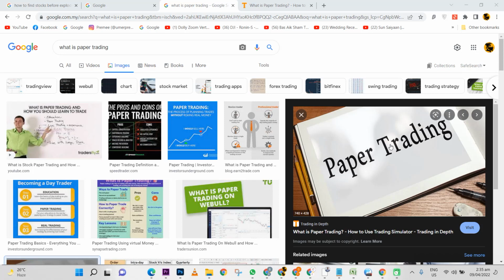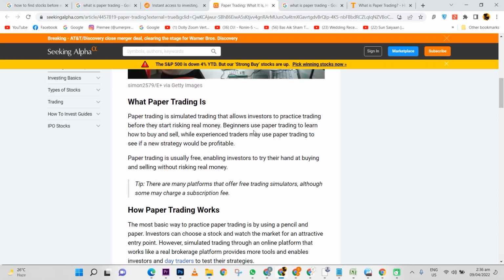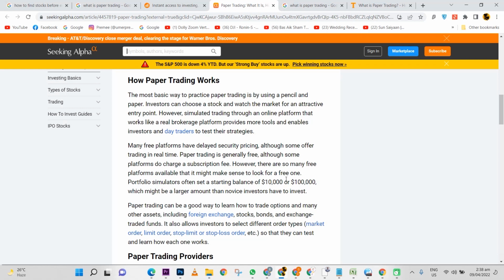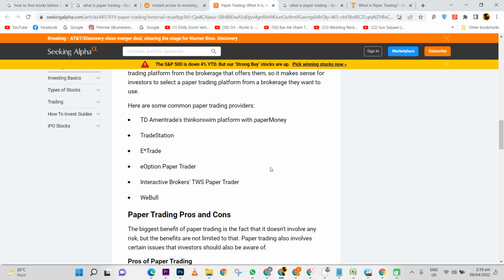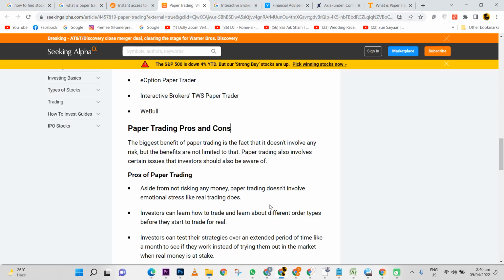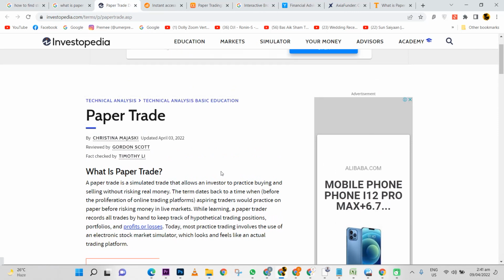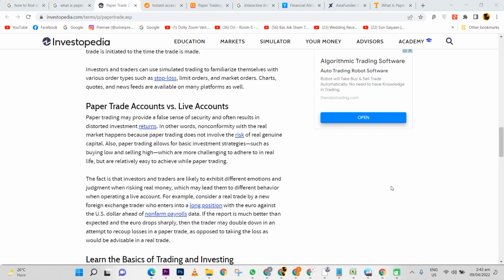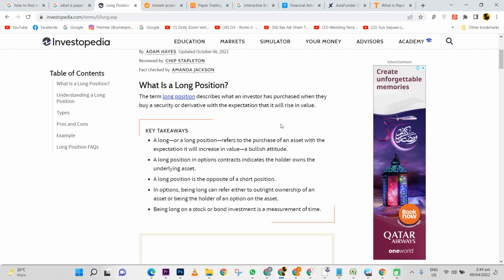What is paper trading and its roles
In this video you can learn about what is paper trading and some important role you must need to learn about the paper
trading roles before the trade in markit place